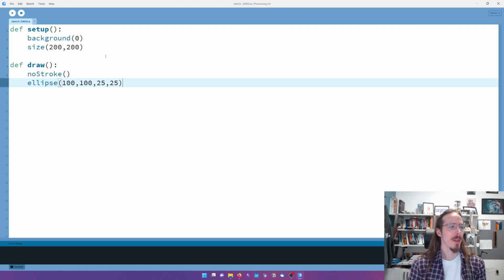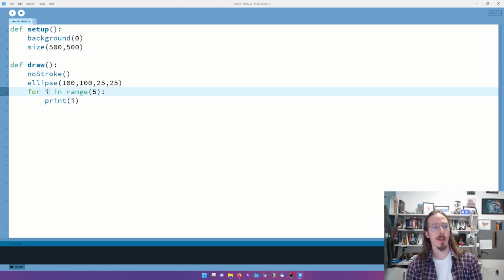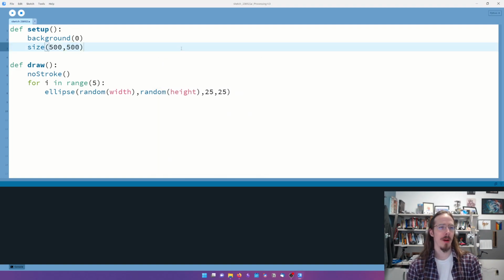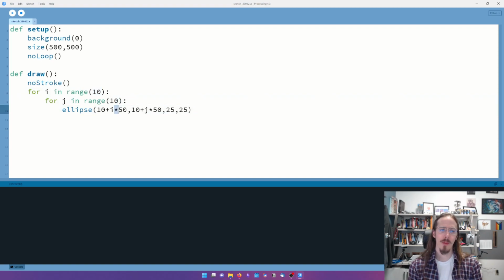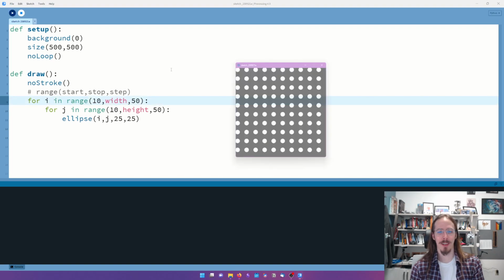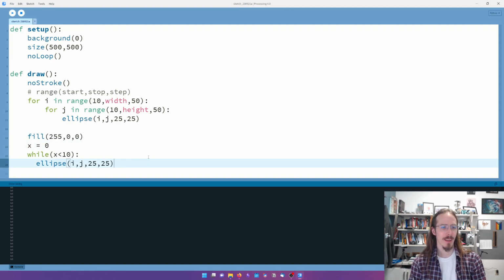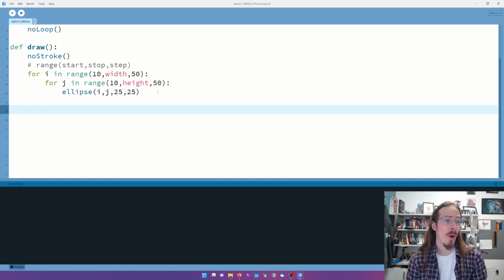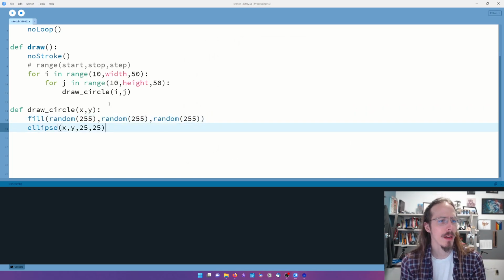Loops in Python and Processing - Class Review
A quick review of what was covered in class on 9/20/23